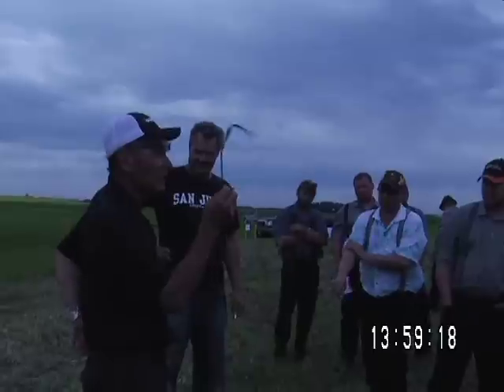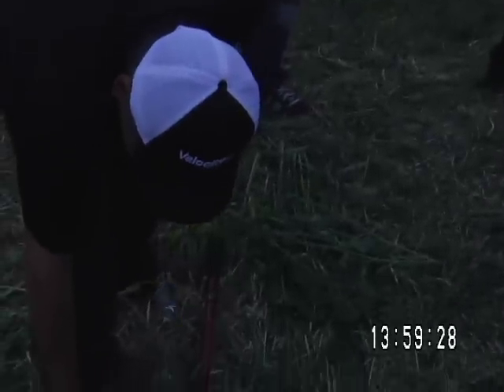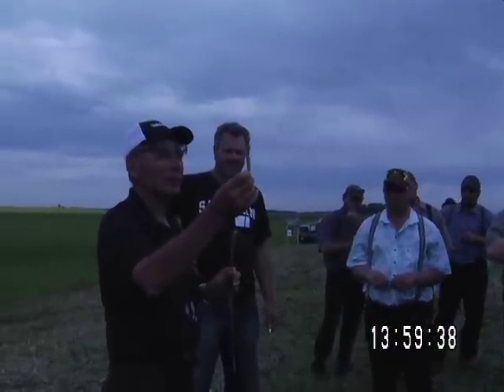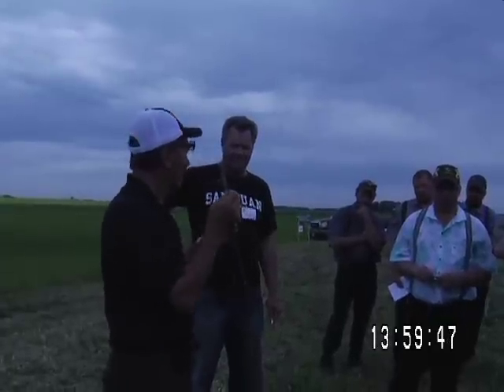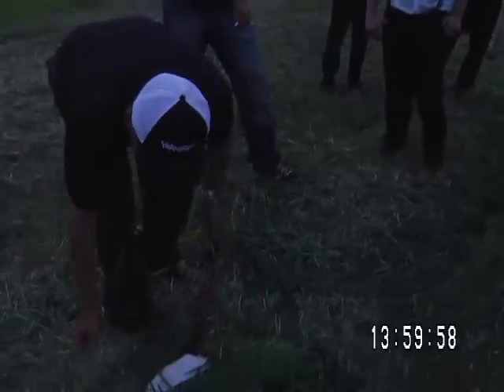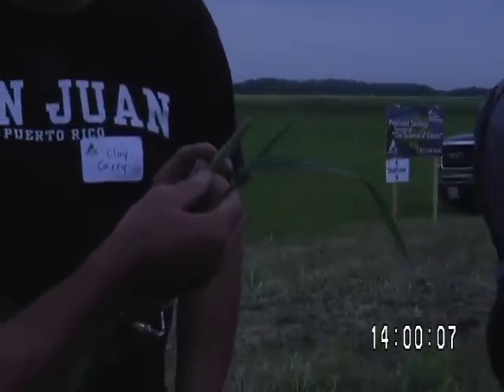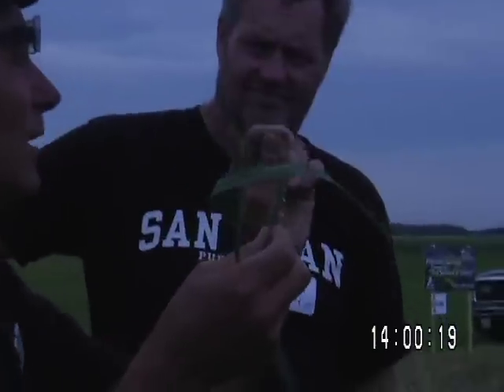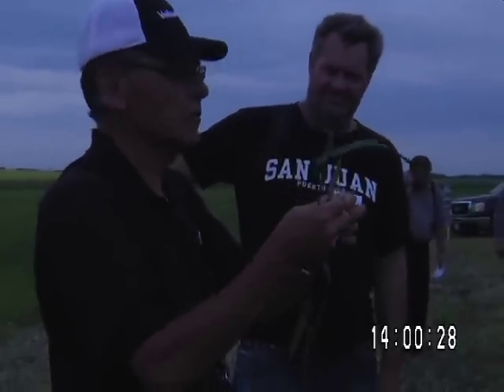Plant Physiology in Determining Spray Timing For Wheat Midge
Mike Dolinski, Agri Trend Senior Agri Coach explains how understanding plant physiology can help farmers make decision as when to spray for Wheat Midge